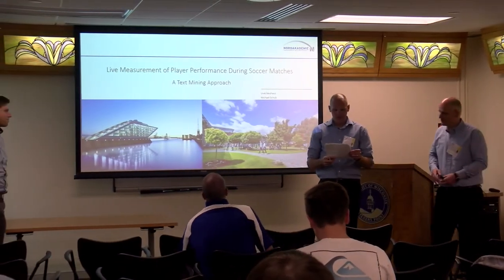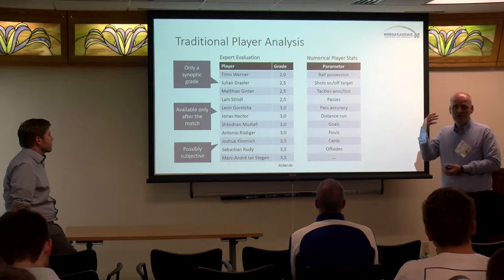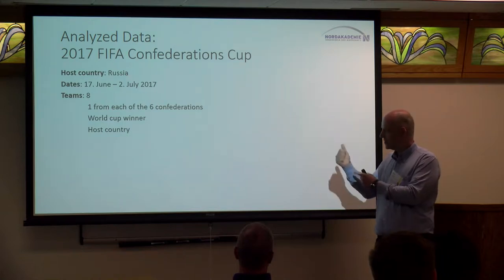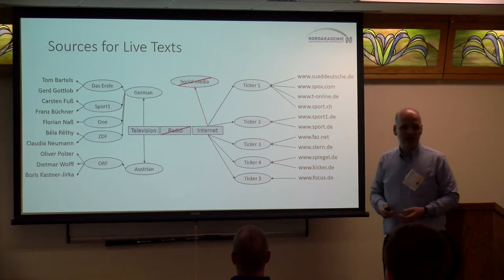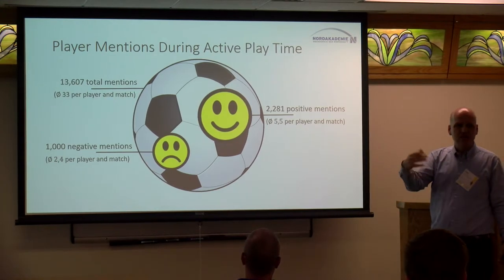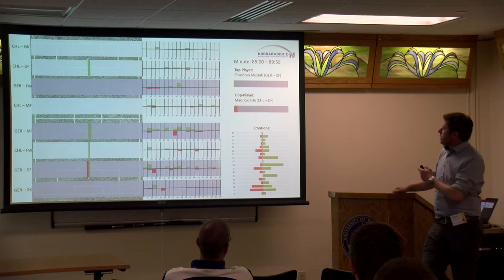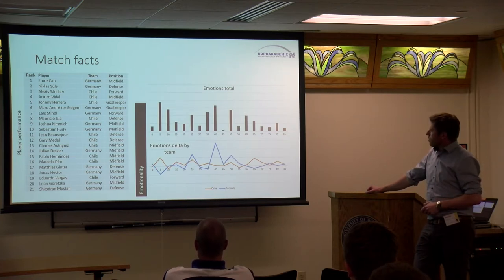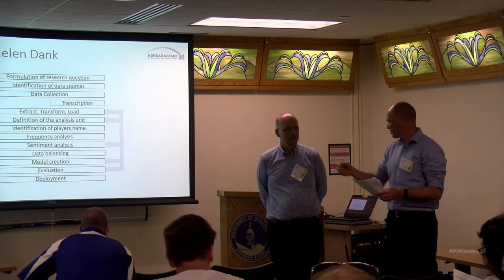Great Lakes Analytics in Sports Conference :: Uwe Neuhaus and Michael Schulz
Live Measurement of Player Performance During Soccer Matches -- A Text Mining Approach

During a professional soccer match, a large number of key figures (e.g., shots on goals, fouls) is collected to assess the performance of individual players. However, depending on the player’s position, these figures are not always informative. Expert evaluations are better suited for individual assessment, but are often merely rough summaries and only available after the end of the match. For this reason, we introduce a method to analyze professional live soccer commentary using text mining techniques. The analysis result is a key figure that can be computed in near real time during the match to provide information about the performance of players and, in aggregated form, the team. We evaluate the suitability of our indicator with data from the Confederation Cup 2017.

Michael Schulz is Professor of Information Systems at the university of applied sciences NORDAKADEMIE, Hochschule der Wirtschaft, in Elmshorn, Germany. He earned his doctoral degree in business administration from Philipps University of Marburg. His area of expertise is databases and analytical information systems. His research interests include data mining, data modeling and self-service business intelligence. He has extensive experience in consulting large organizations in data warehousing and business intelligence.

Uwe Neuhaus is lecturer of computer science and research associate at the university of applied sciences NORDAKADEMIE, Hochschule der Wirtschaft, in Elmshorn, Germany. He studied computer science at the Technical University of Braunschweig. His area of work comprises the design and analysis of algorithms, data science, and software development. His research interests include the application of machine learning algorithms and text analytics.